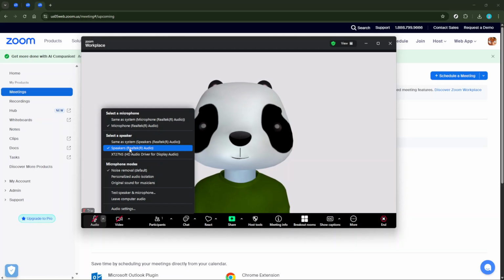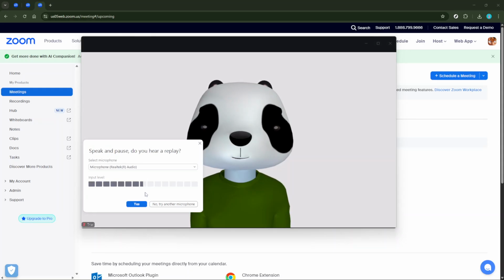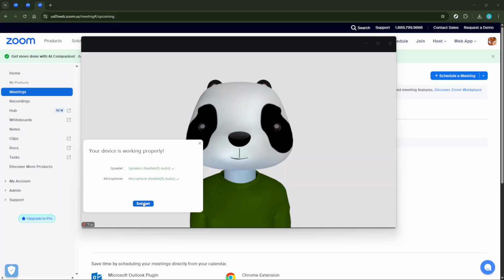How To Fix Zoom Audio Not Working [Latest 2025 Update]